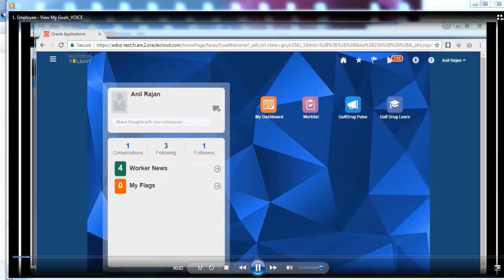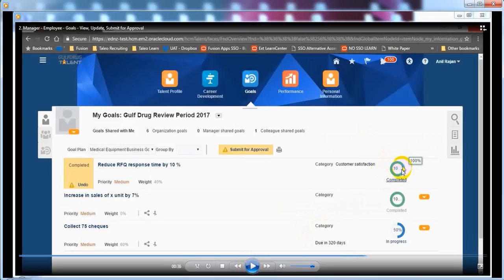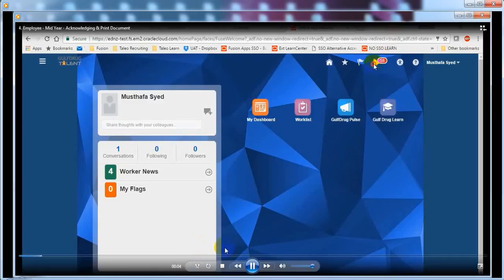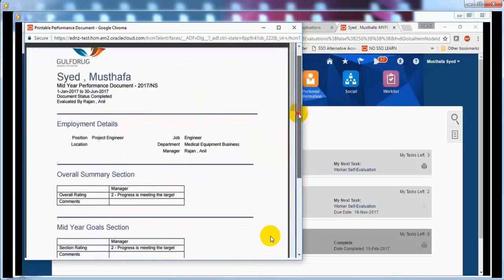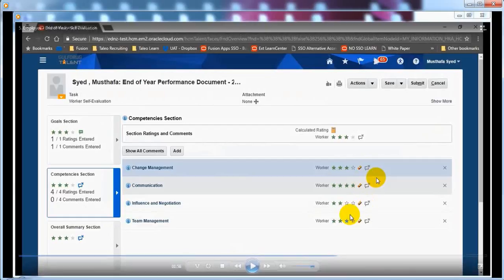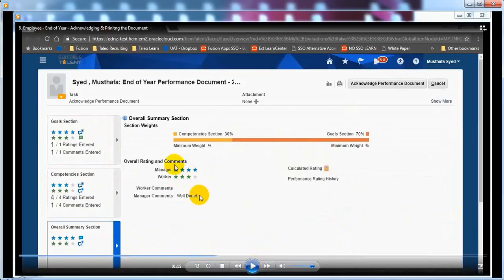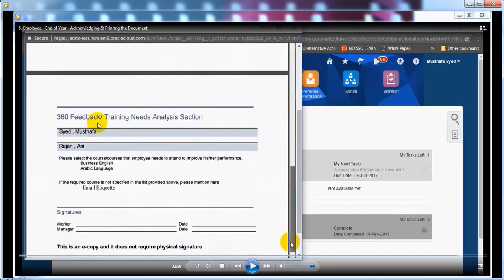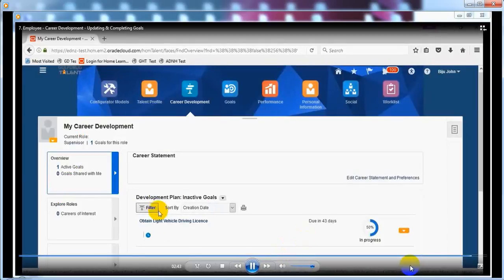Performance Management All videos